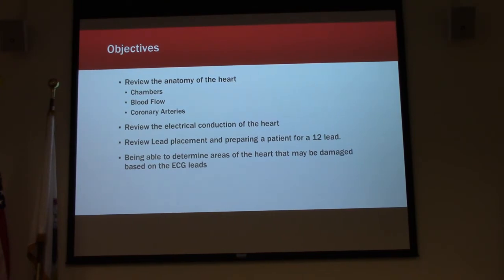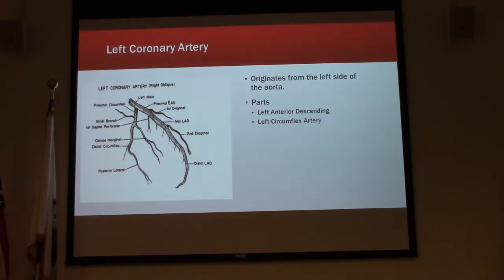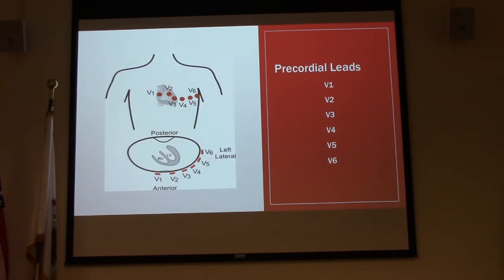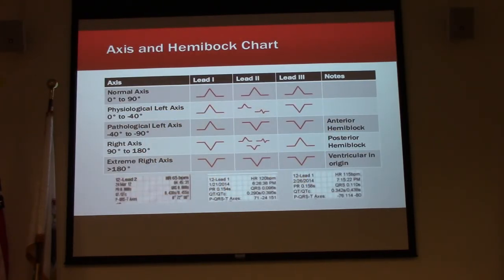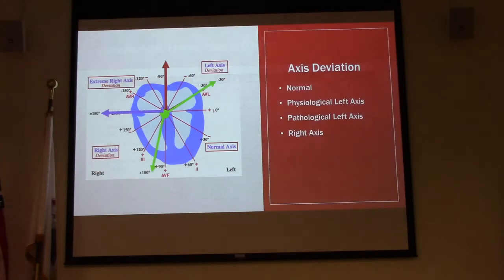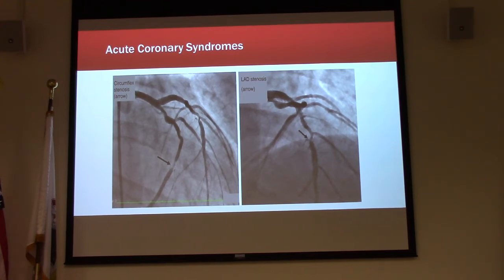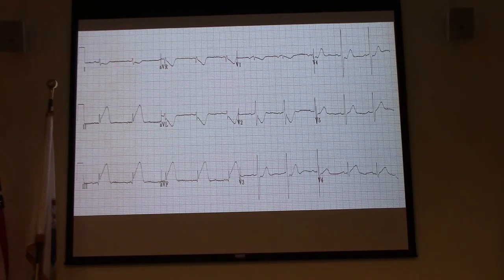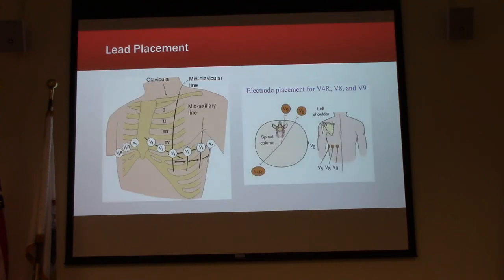May 2017 Con-Ed